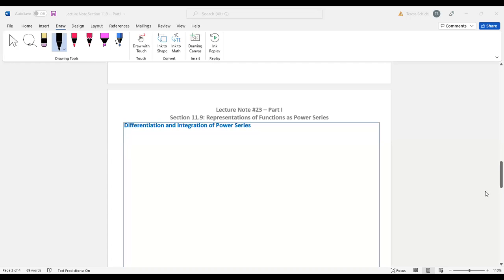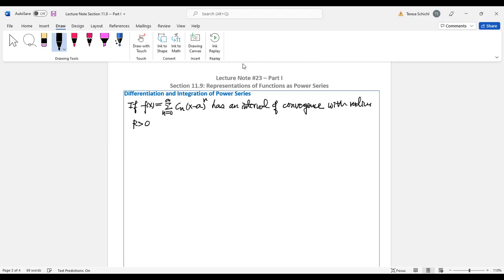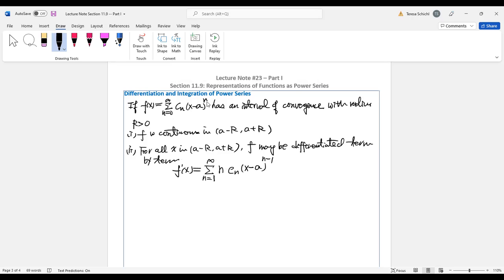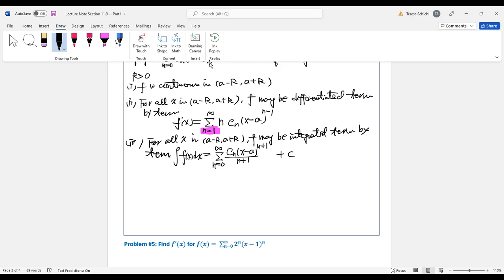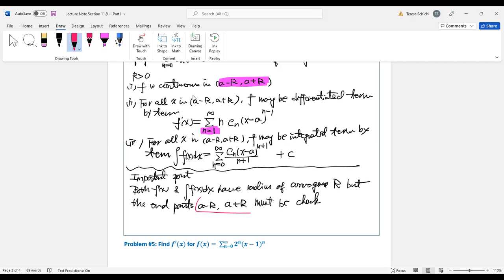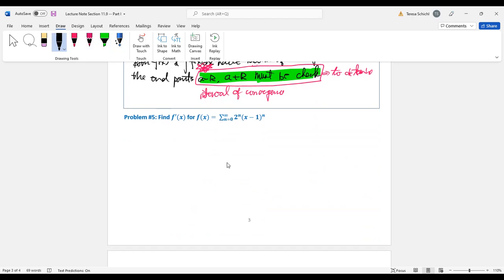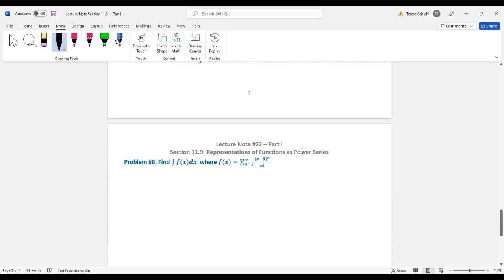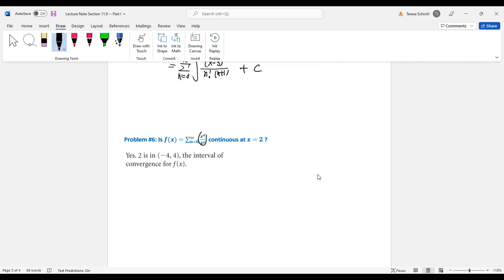Lecture #23(Section 11.9) - Part I.2: Differentiation and Integration of Power Series